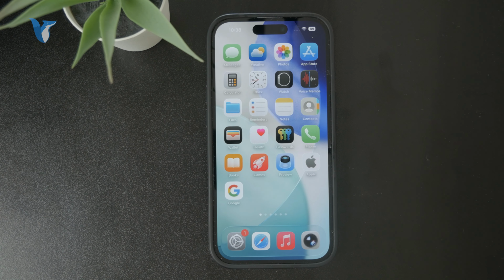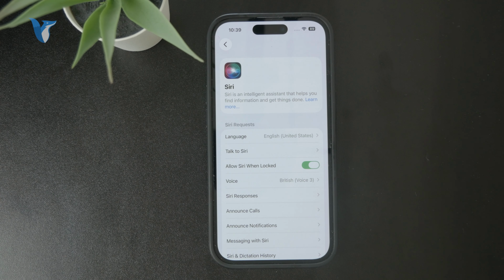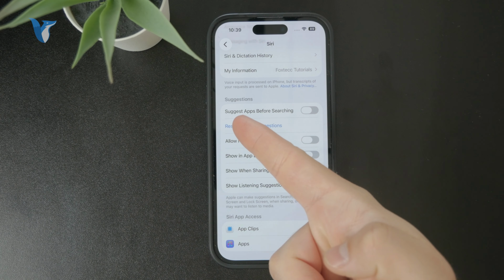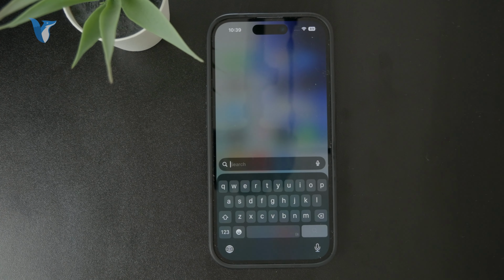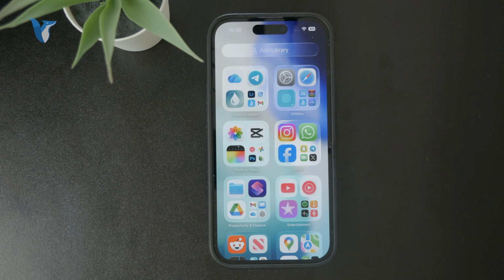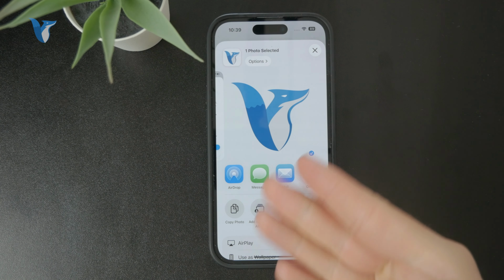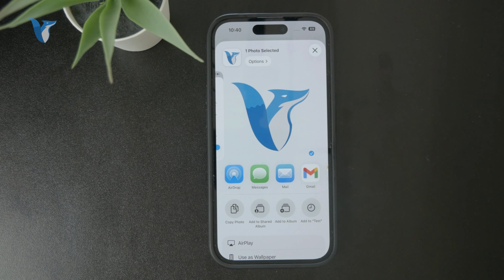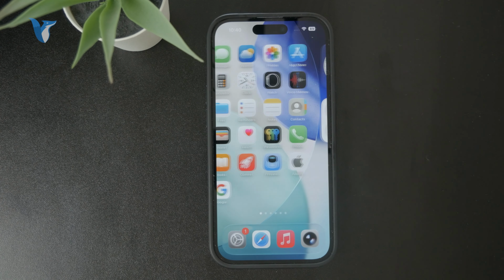How to Turn Off App Suggestions on iPhone (tutorial)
Want to turn off app suggestions on your iPhone? In this video, I show you step by step how to disable suggested apps in Search, the App Library, and other parts of iOS.